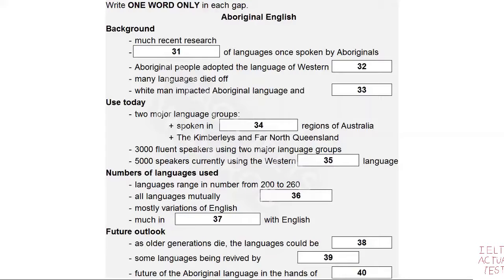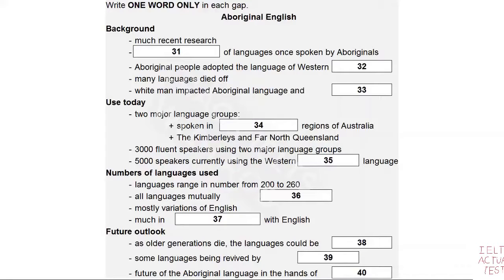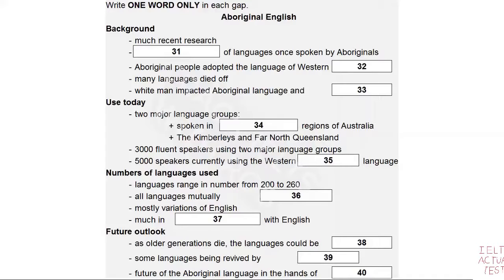Part 4 - IELTS Listening Actual Test 2021 with Answers - 17/11/2020 - No ads - BC - IDP